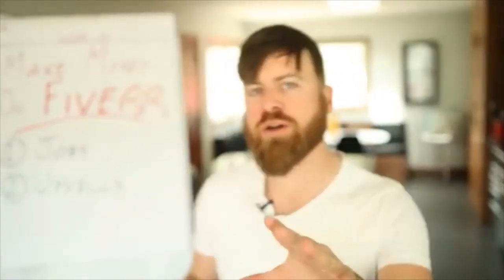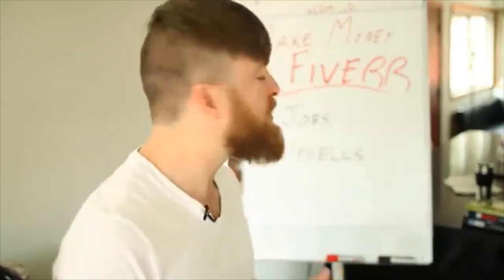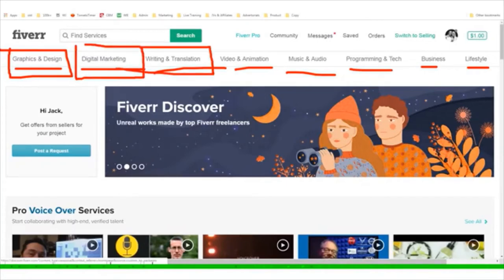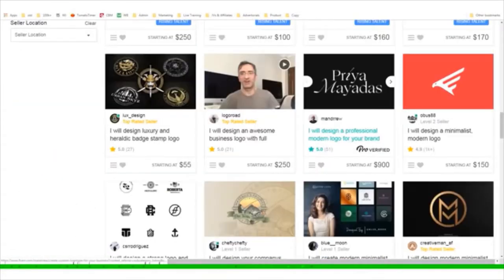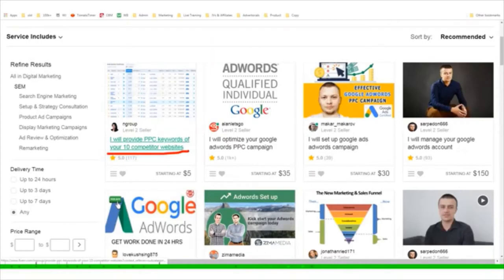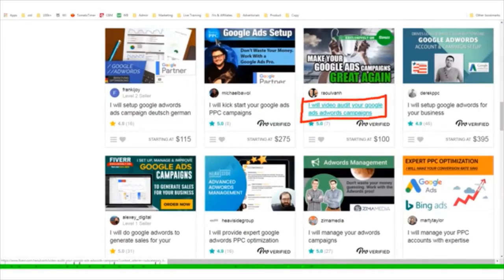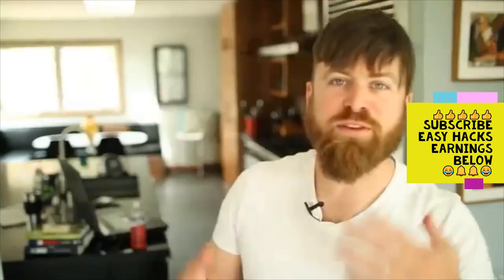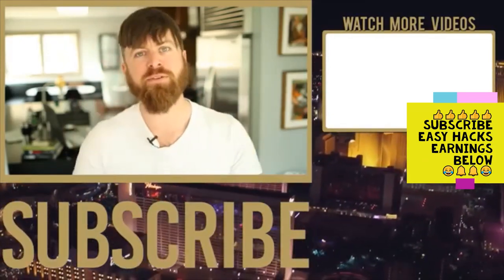MAKE MONEY ON FIVER || MAKE EXTRA INCOME DOING AFFILIATE MARKETING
No Earning Projections, Promises or Representations. This video either has links to my affiliate products so any purchases you make from the links clicked in this video I will earn a commission with it. Results are not typical. I am a professional internet marketer with years of experience and do not guarantee you will achieve the same results.